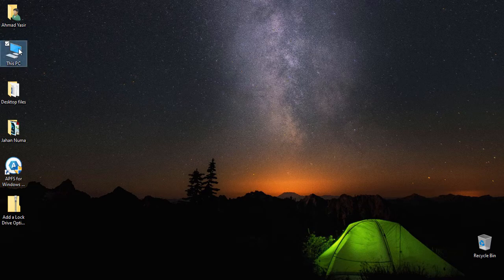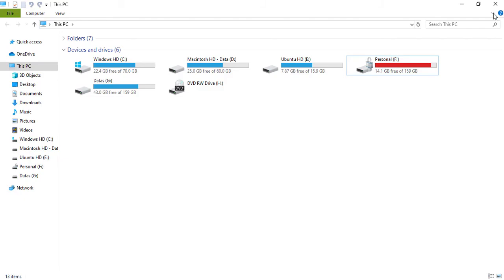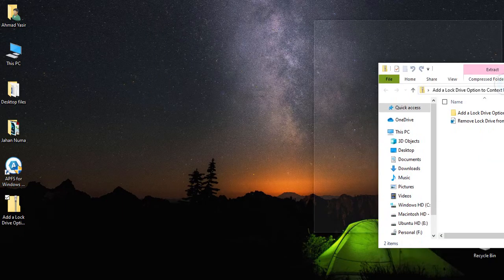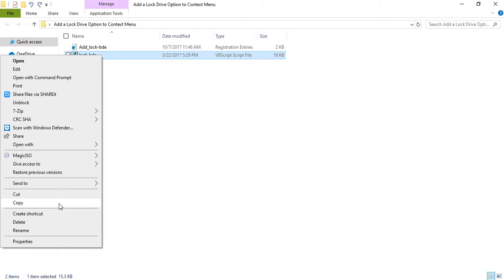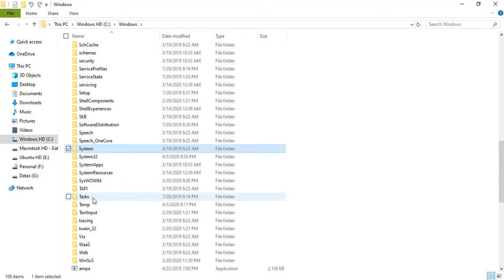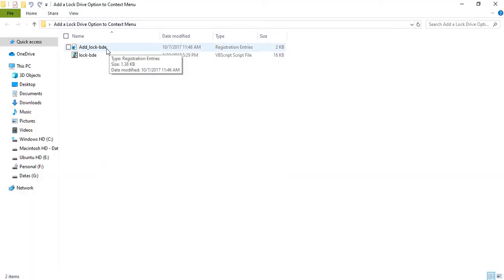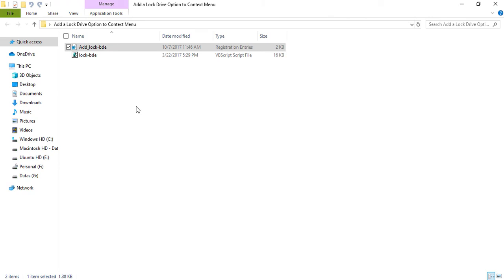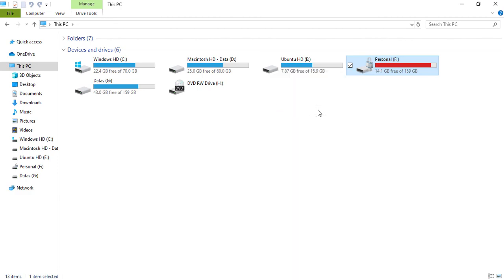Add a "Lock Drive" option on the context menu of a bitlocker enabled drive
Hello everyone!
You all might want locking back the bitlocker drive after it is unlocked but there isn't any option on that drive, right?
So here is the solution for that, on this video you will learn how to add a "Lock Drive" option on the context menu of bitlocker enabled drive after it is unlocked which is very useful.